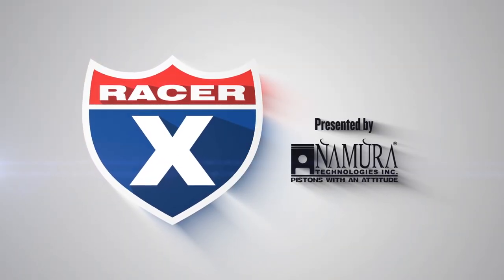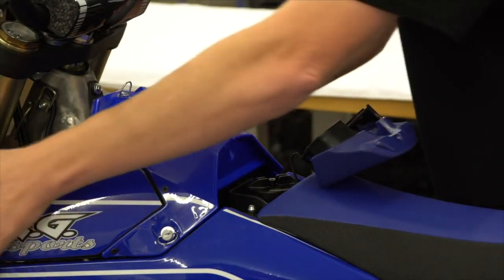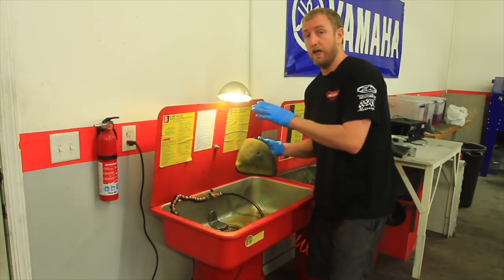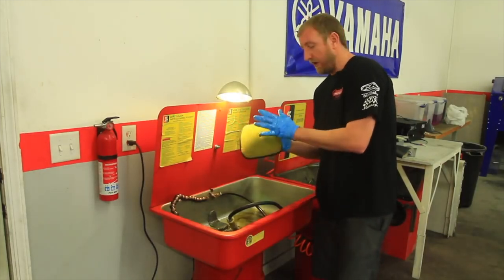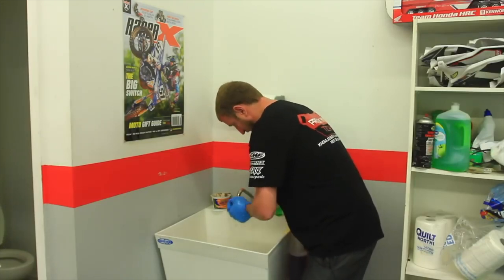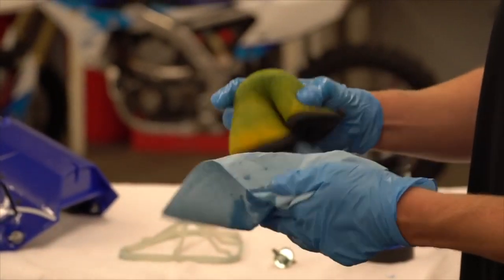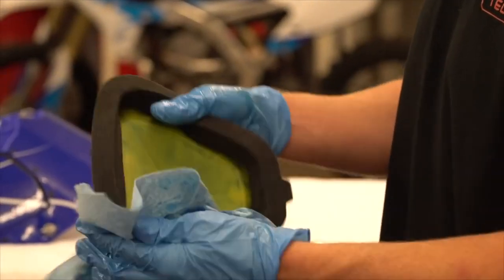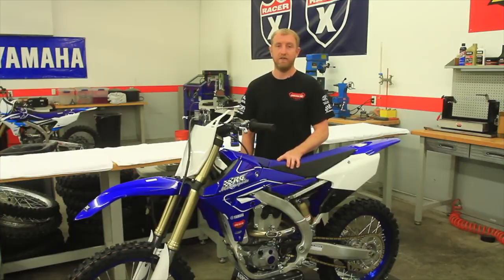Racer X Films: How to Clean an Air Filter on a Dirt Bike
Have you ever wondered how a factory mechanic would do a number of bike maintenance tasks? Well, wonder no longer. We have teamed up with former factory mechanic Scott Adkins of Pro SX MX Tech to show you exactly how the professional teams in the pits of Monster Energy Supercross and Lucas Oil Pro Motocross go about taking care of their rides.

Scotty's got credentials, too; he's worked as a mechanic on both series' for 12 years and wrenched with some top talent like Nick Wey, Ryan Sipes, Jeremy Martin, and Christophe Pourcel, to name a few. So sit back, relax, and in this installment you'll learn how to properly remove, clean, oil, and reinstall a dirty air filter.

Remove the airbox cover.

Remove air filter. Be careful not to drop debris down into airbox.

Remove filter from filter cage.

Clean filter in solvent tank to remove oil. (You can also use Mineral Spirits commonly found at Lowes, Home Depot, or many other stores.)

Squeeze filter out. You'll notice all the oil is removed.

Move over to a sink and use detergent or degreaser to spray down your filter both inside and out, work it in with your hands using gloves, then rinse the dirt away. Squeeze and dry.

Once dry, it's time to apply oil.

Work the oil on both outside and inside for even coverage.

Use a paper towel to remove excess oil.

Reinstall the air filter cage.

Reinstall air filter.

Reinstall airbox cover and you're good to go.

ABOUT NAMURA TECHNOLOGIES
Pistons and Gaskets Coming from decades of Powersports aftermarket manufacturing, Namura continues to impress riders and dealers alike with their aggressive development and innovative product design and manufacturing in MX and ATV Pistons and Gaskets. Based out of the suburbs of Minneapolis, Minnesota, Namura is taking piston quality and durability to another level.